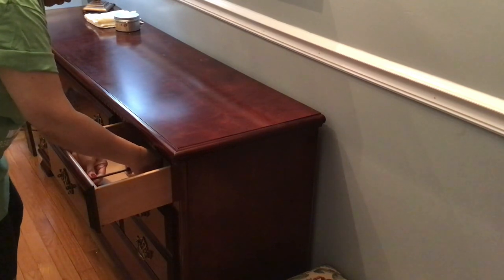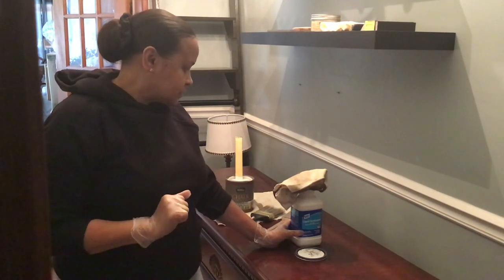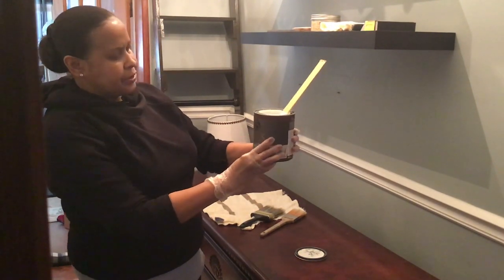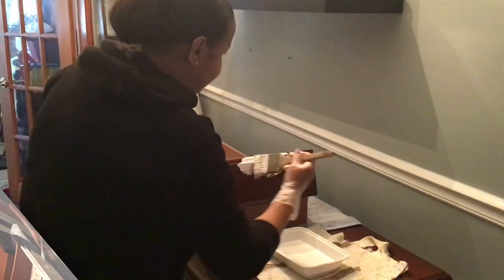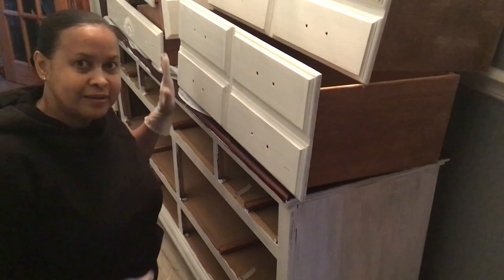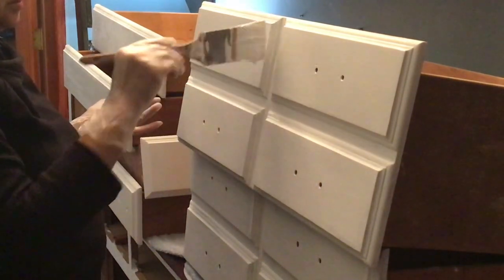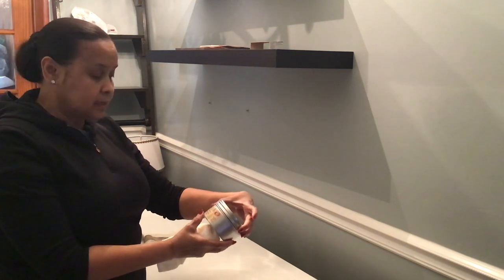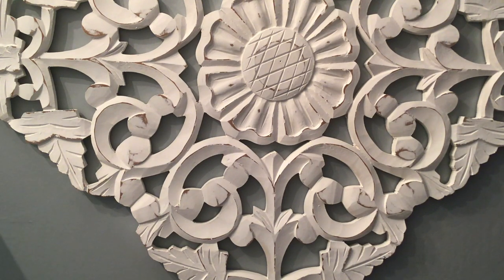DIY-CHALK PAINT DRESSER/SIDEBOARD MAKEOVER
HELLO GUYS, SO THIS IS THE MOMENT YOU ALL HAVE BEEN WAITING FOR:-
MY DIY CHALK PAINT DRESSER/SIDEBOARD.
I TRULY ENJOY READING ALL YOUR COMMENTS AND LOOK FORWARD TO INTERACTING WITH YOU ALL.